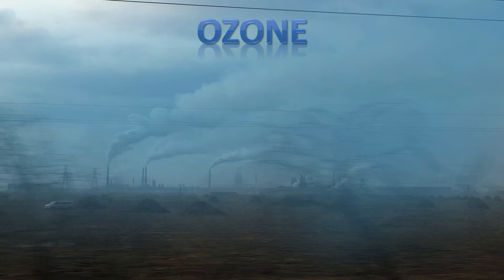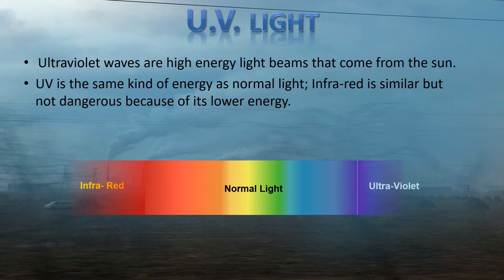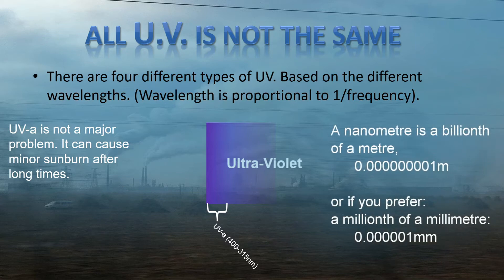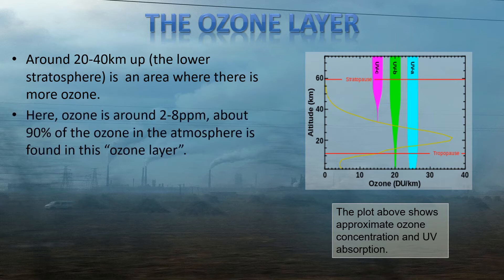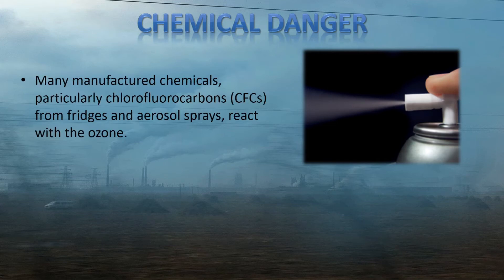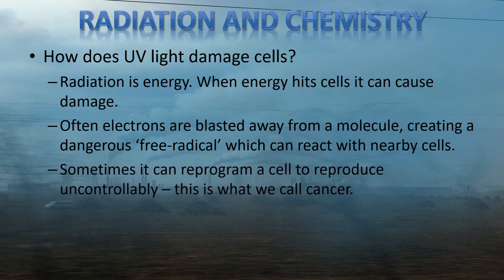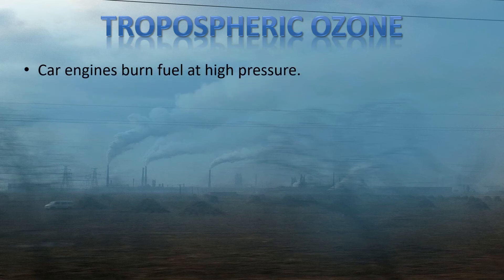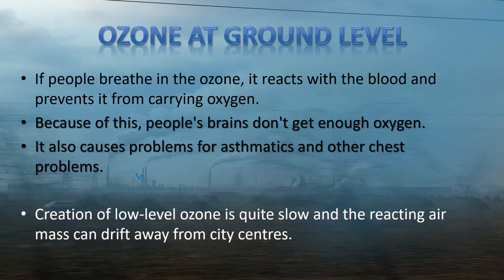Ozone and UV light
Ozone is something most of us have heard of, but it is an example of a complicated gas. It can be a very good thing, the ozone layer protects us against the sun’s rays, but ozone in the wrong place can be harmful too. This video looks at what ozone and UV are, and how the ozone layer works. Also we go into the problems of low level (tropospheric) ozone.

Please leave any questions and comments below and let us know what you think of MYEPScience.

MYEP Science is a channel devoted to videos that might be useful for those studying (or interested in) high school level science, especially those for whom English is a second language. Science is always a little bit complicated and new words come up a lot, but I will try to keep the content streamlined and explain clearly (both in voice and content).